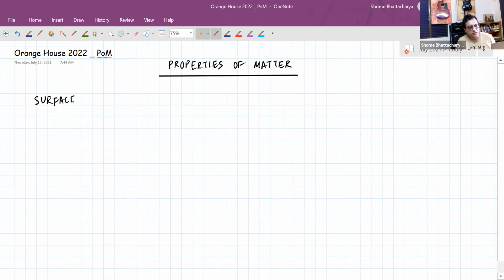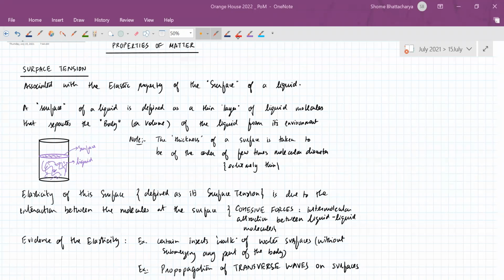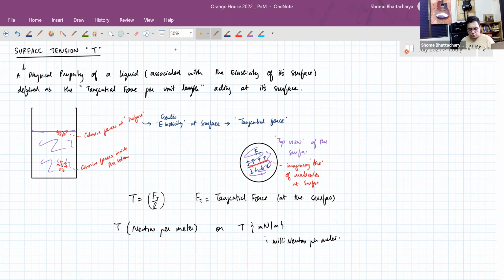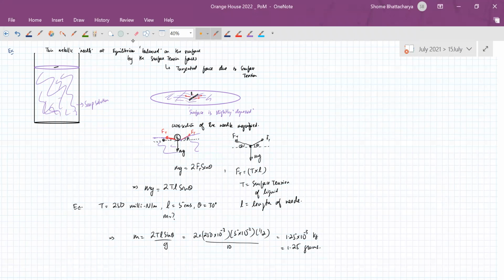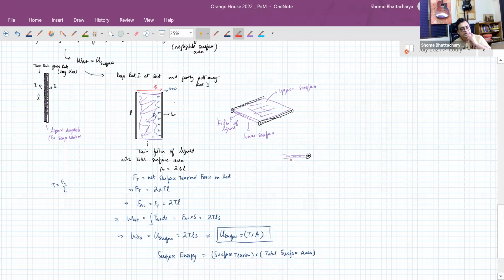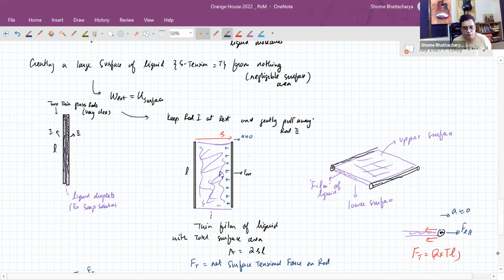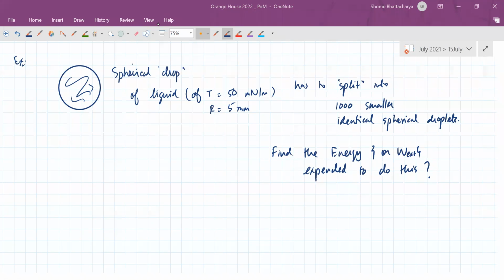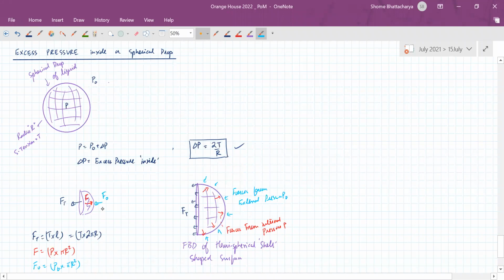Properties of Matter,11th,Orange House(20-22),Date-15-07-21,By-Shome Bhattacharya